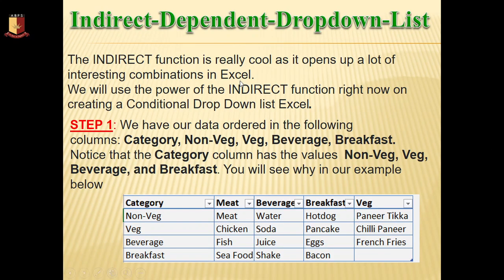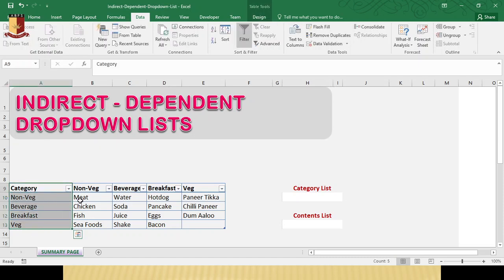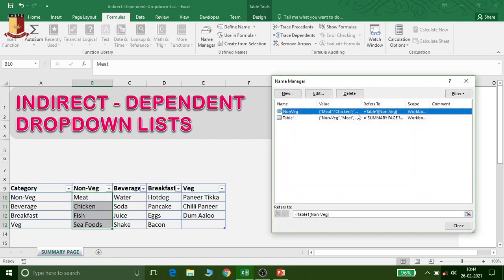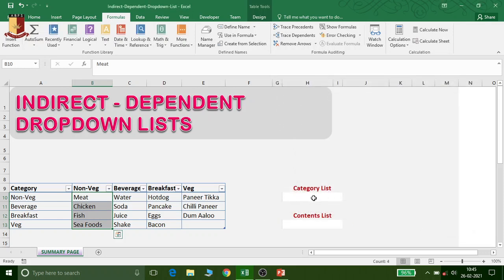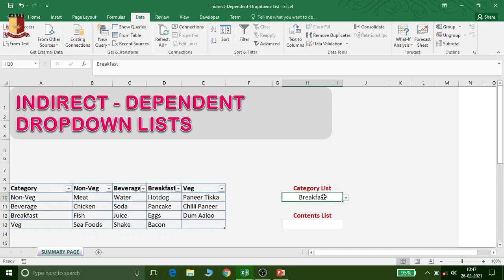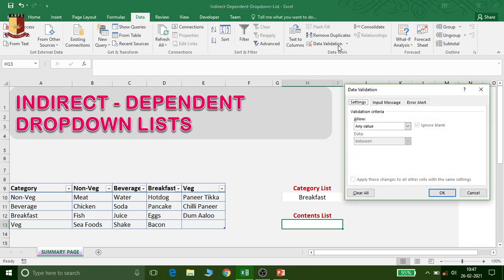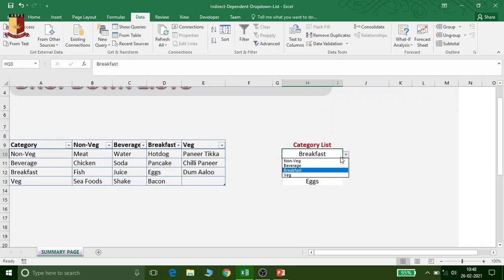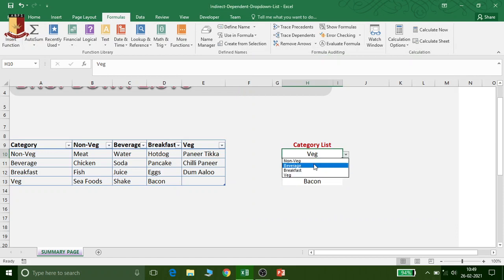L17 Indirect Dependent Dropdown List